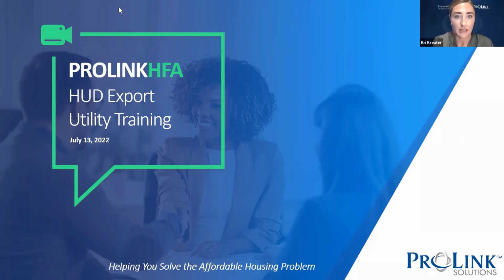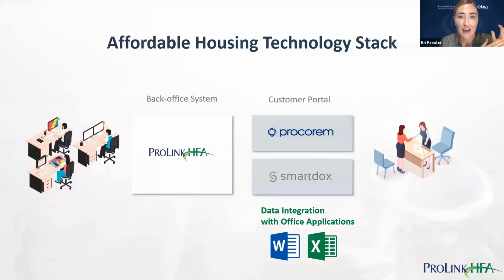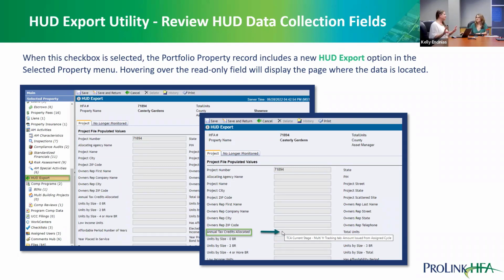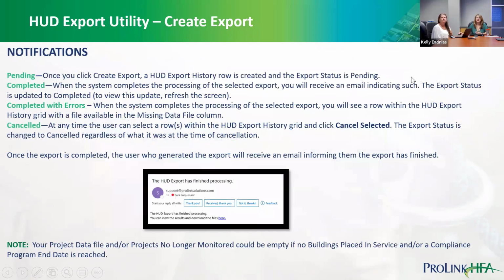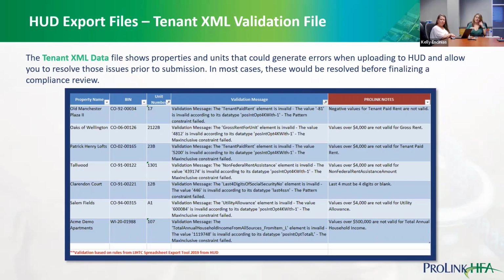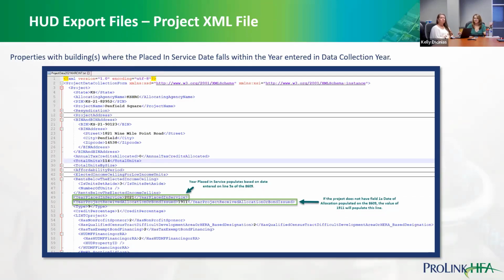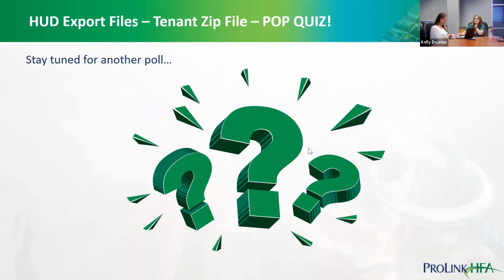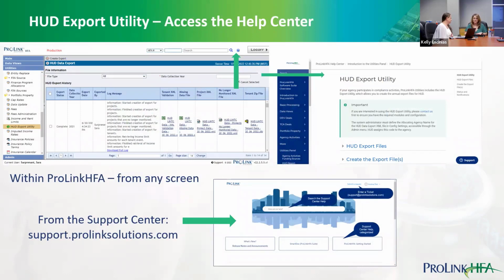ProLinkHFA User Training Webinar - HUD Export Guidance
This webinar was presented on July 13, 2022

0:00 - Introduction
0:54 - 1. General Information
2:44 - Who We Are
11:54 - 2. Hud Export Utility Overview
27:14 - 3. How to Create Your HUD Data Export  15
36:00 - 4. HUD Export Files and Error Resolution
57:11 - 5. Pop Quiz